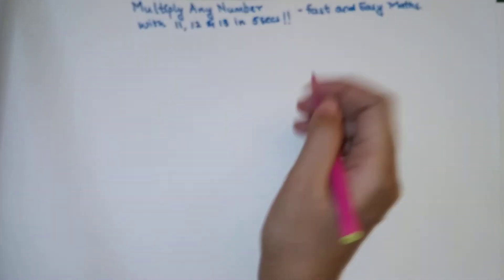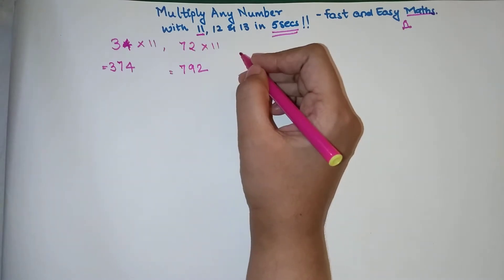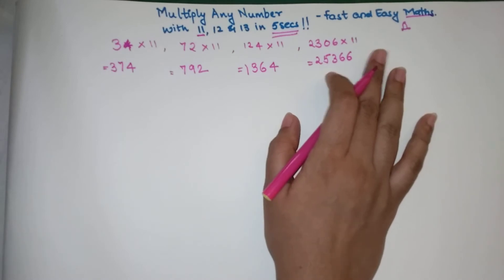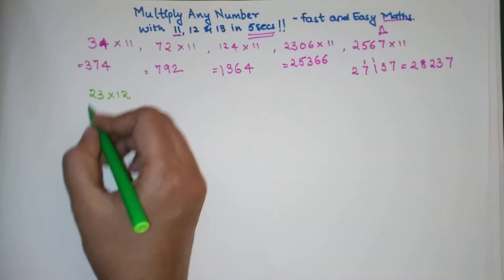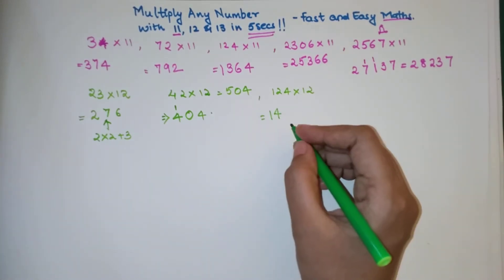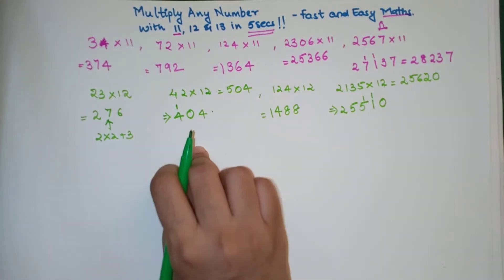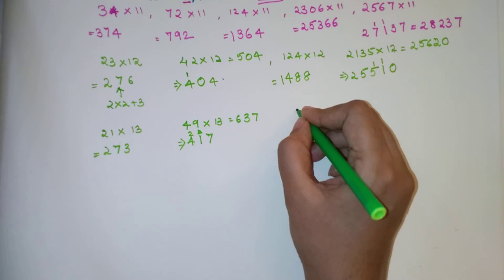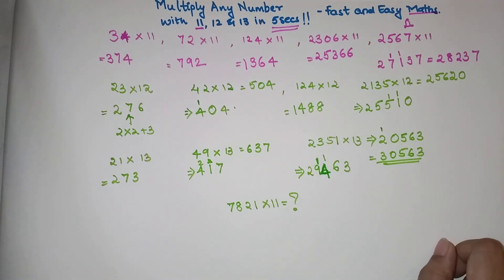The BEST Multiplication trick to get your answer in JUST 5 secs!!! Vedic Maths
This video shows an amazing trick with which you can multiply any number with 11, 12, and 13 in secs